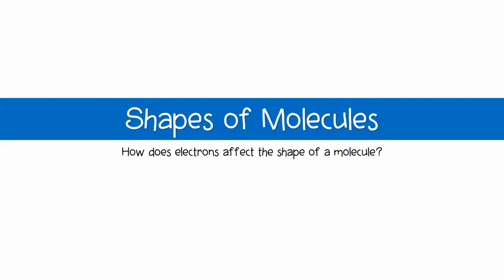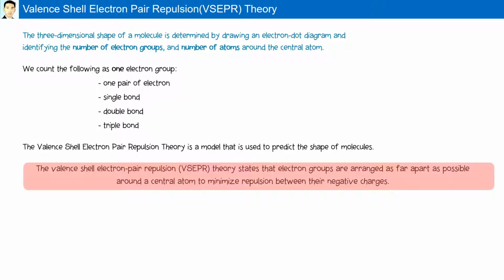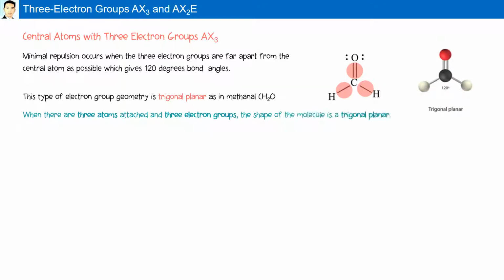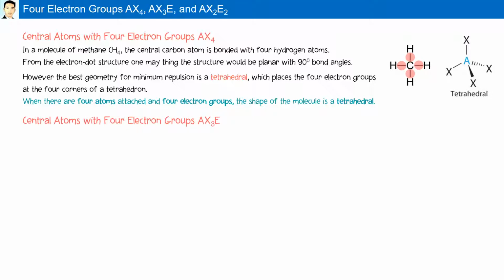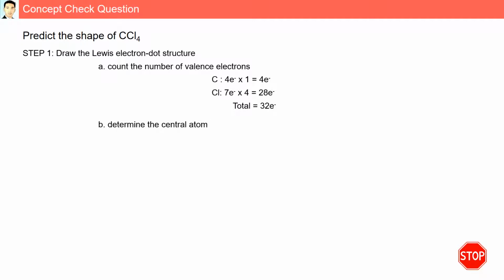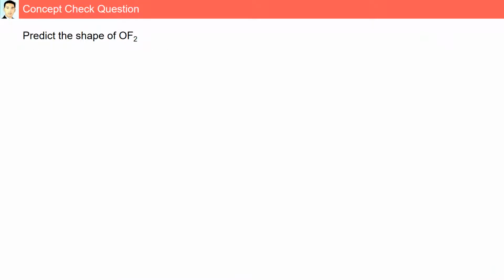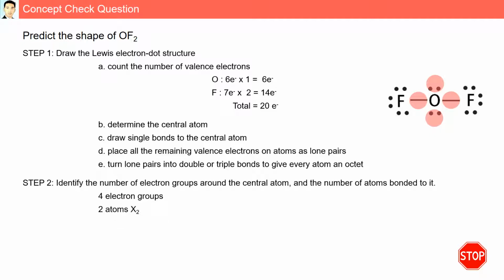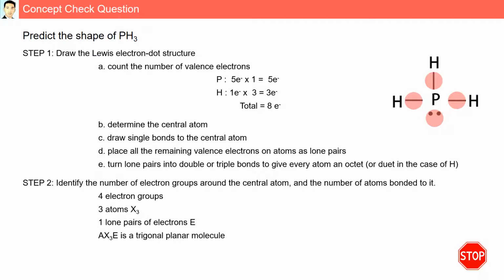5.4 Shapes of Molecules